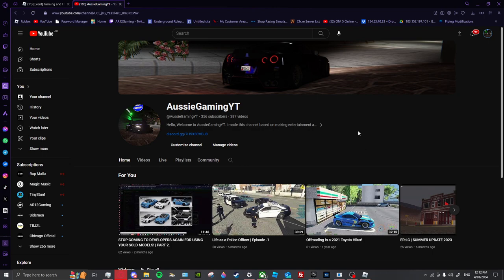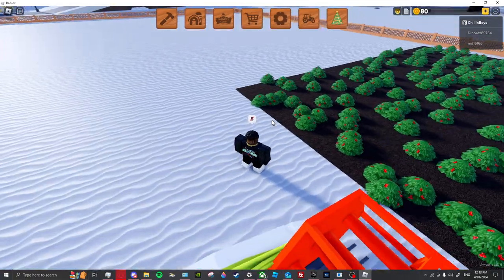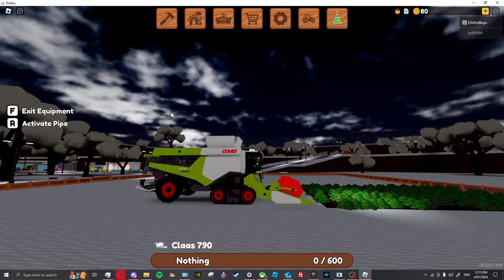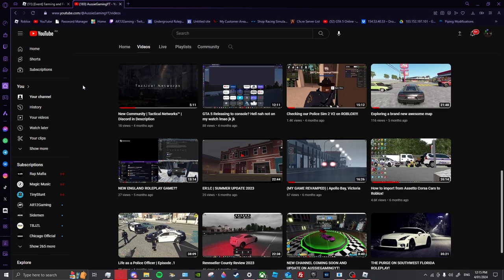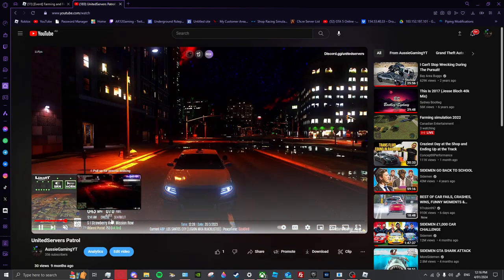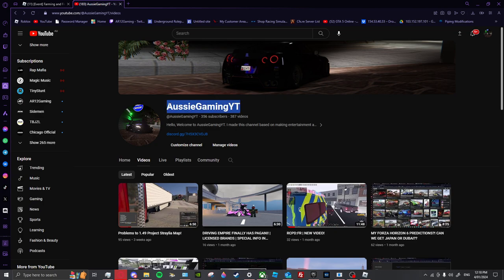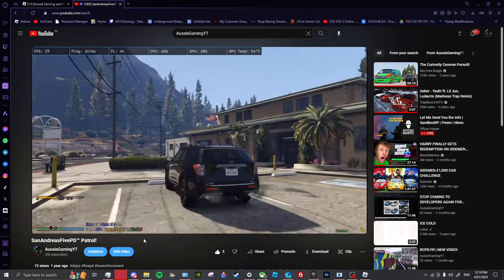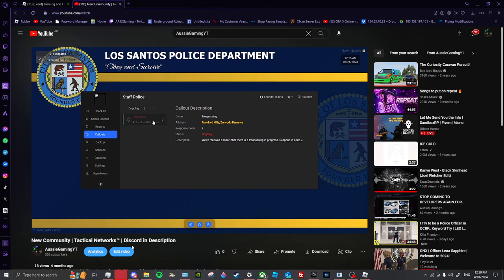THANK YOU FOR 3-4 YEARS OF AUSSIEGAMINGYT